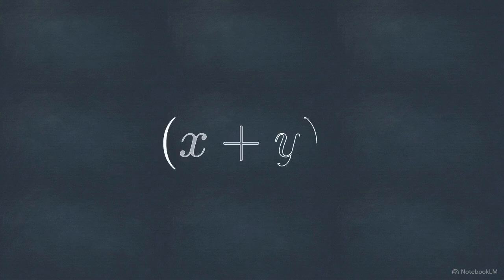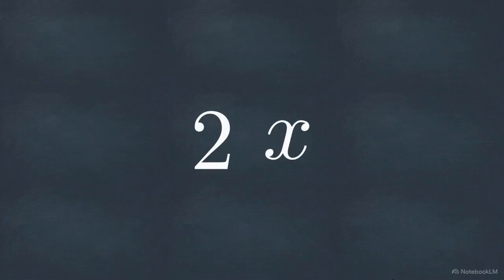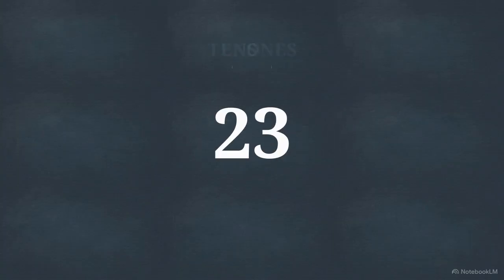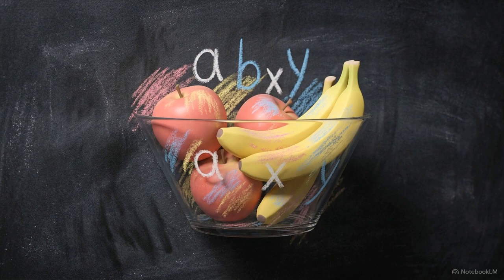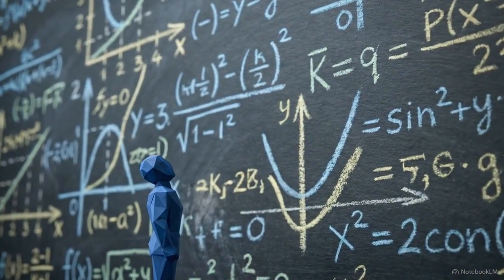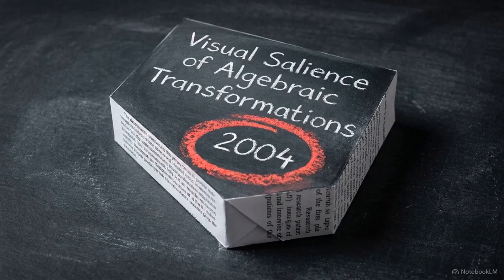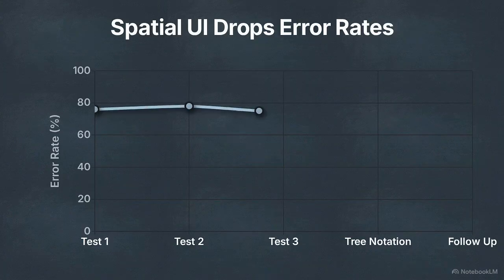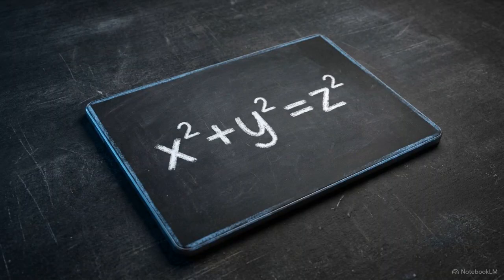The Invisible Interface of Math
Created by NotebookLM from a written article by Scott Kim.